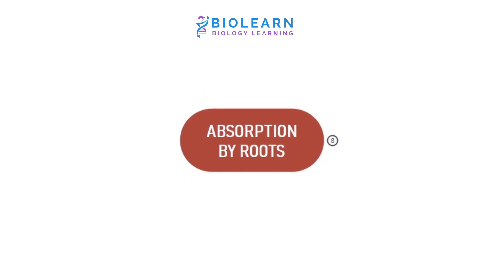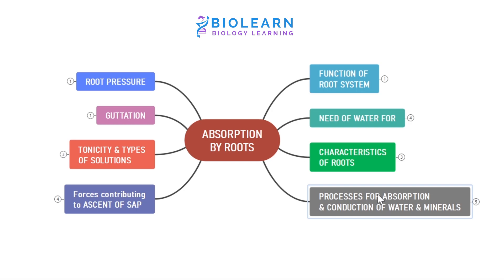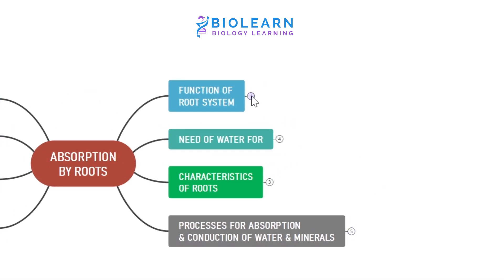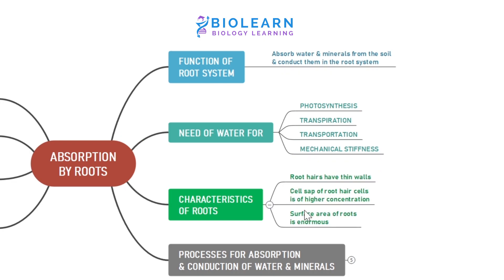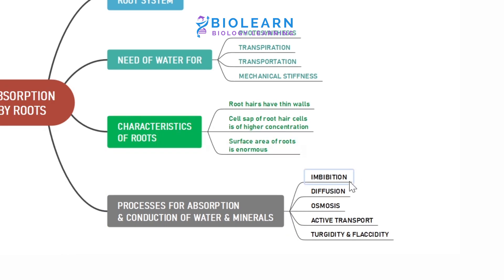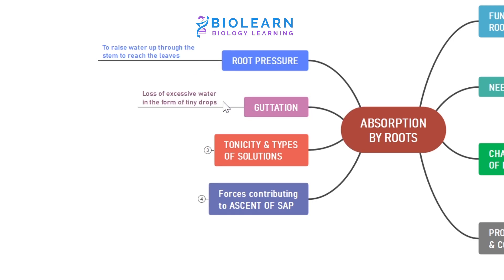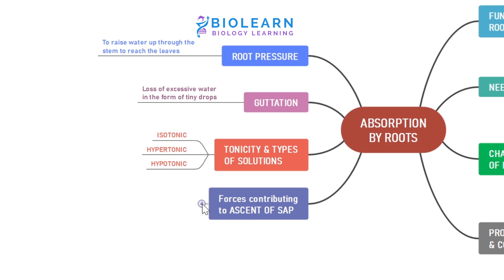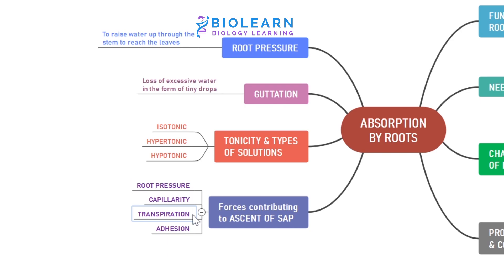ABSORPTION BY ROOTS | MIND MAP | ICSE CLASS 10 | BioLearn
Download the BioLearn App from Google play to enjoy Premium Courses, Free study resources and Free Tests.

Understanding Absorption by Roots: How Plants Nourish Themselves | Root Absorption Explained

🌱 Want to dive deep into the fascinating world of plant nutrition? 🌱 Welcome to our comprehensive MIND MAP on ABSORPTION BY ROOTS. In this captivating video, we unravel the intricate process through which roots act as a lifeline for plants, ensuring their growth and vitality.

📚 In this video, you'll learn:

🌿 The anatomy of roots: Understanding the specialized structures that facilitate absorption.
💦 Water absorption: Unraveling the secrets behind how roots soak up essential water and minerals from the soil.
🌿 Nutrient uptake: Exploring the mechanisms through which roots acquire vital nutrients along with water.
⚡️ Osmosis and diffusion: Discovering the driving forces behind root absorption processes.
🌱 Factors influencing absorption: Investigating environmental and soil-related factors that impact root absorption.
🔬  Whether you're a student, a gardening enthusiast, or simply curious about the wonders of nature, this video is perfect for you!

🌟 Join us on this educational journey and unearth the secrets behind how plants draw their sustenance from the soil, fueling their growth and survival.

Your support encourages us to continue sharing knowledge about the marvels of our natural world!

Let's spark a conversation and exchange our thoughts on plant nutrition and root absorption.

Video Content, Voiceover & Music developed by AKSHAY DAVE (AD Music)